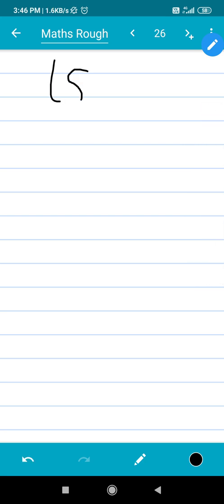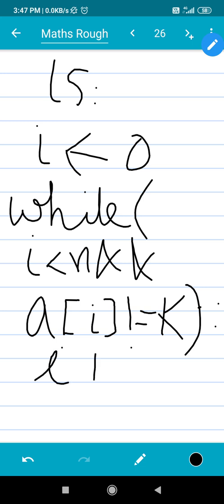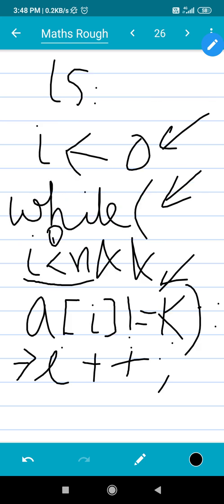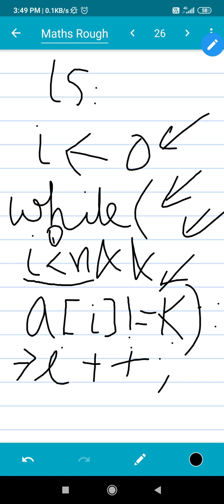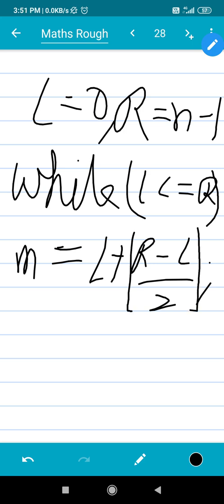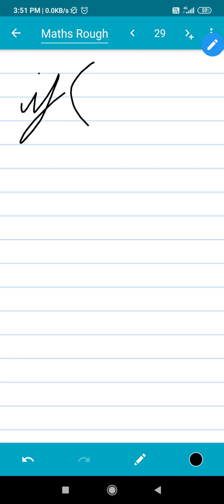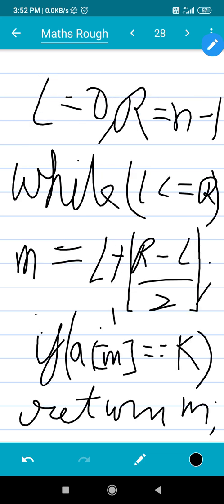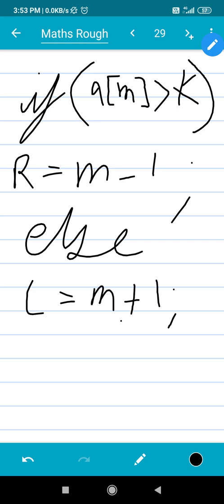Pseudo code of bs and ls